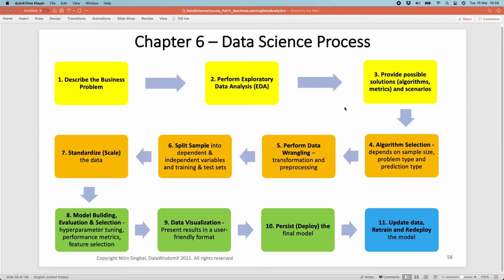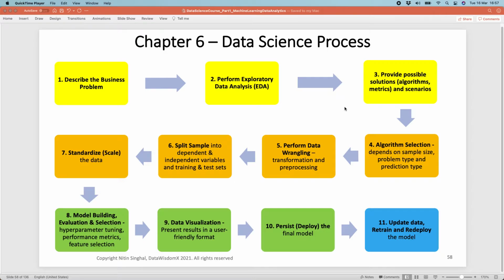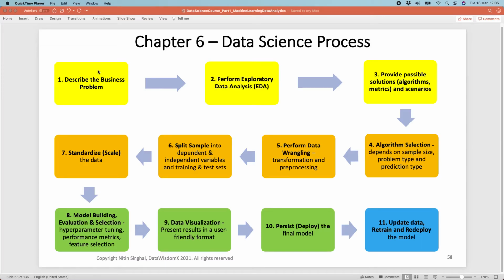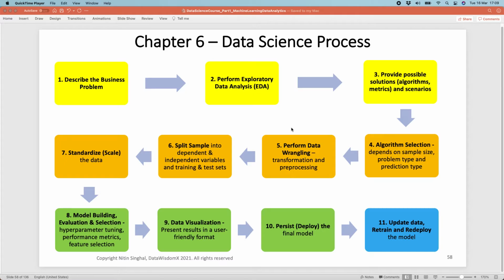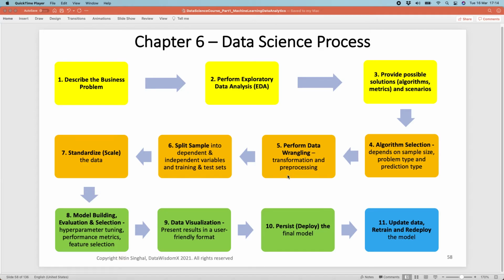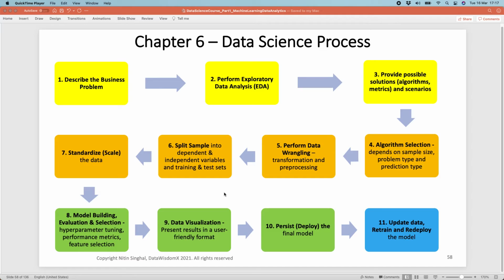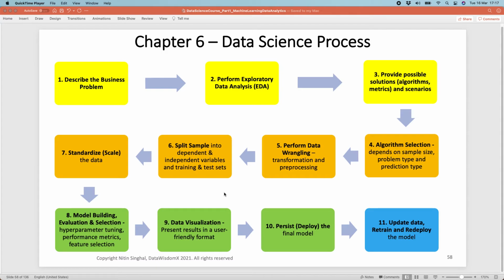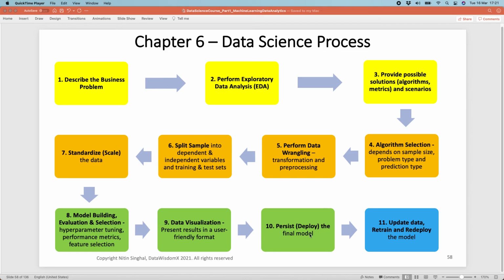Chapter6 DataScienceProcess Introduction